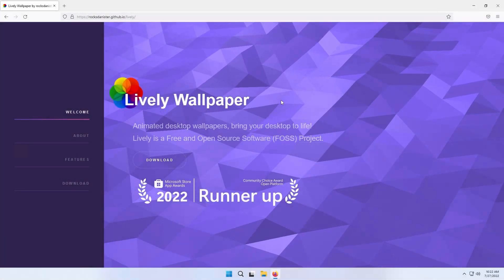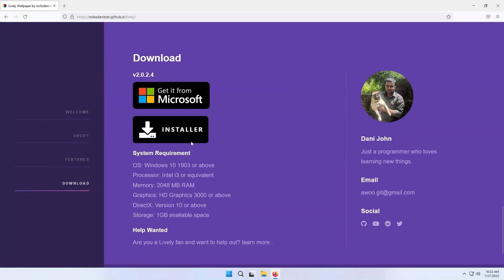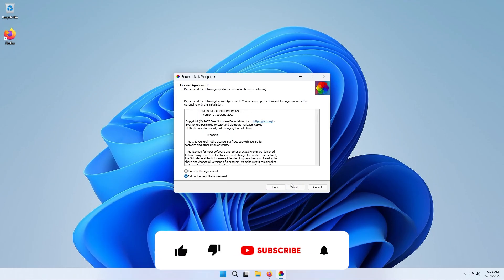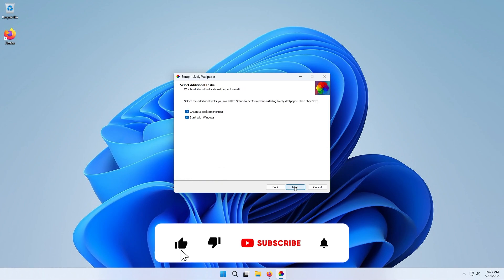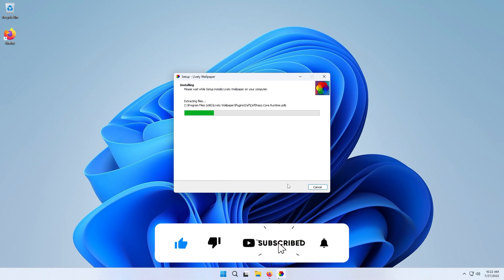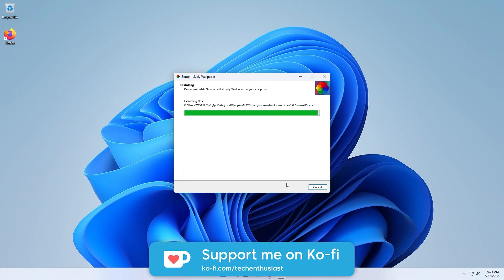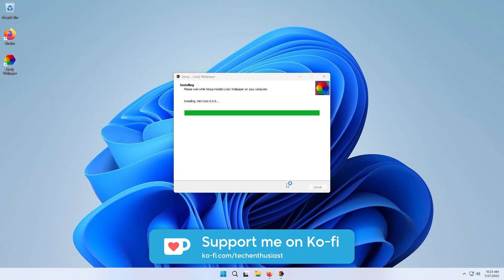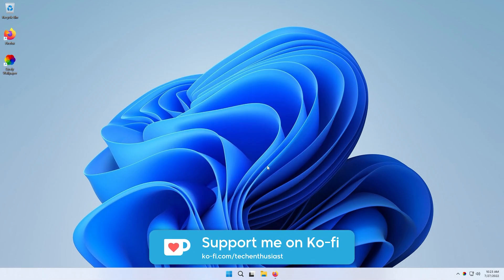TOP 10 Minimal Live Wallpapers for WINDOWS | FREE!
♪ Afternoon (Prod. by Lukrembo)